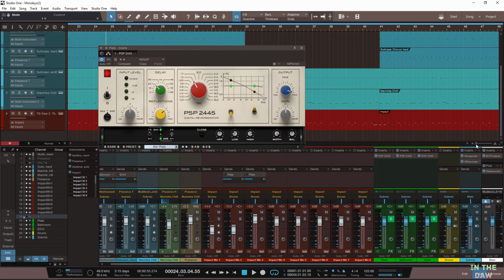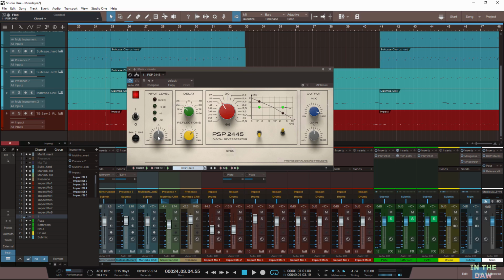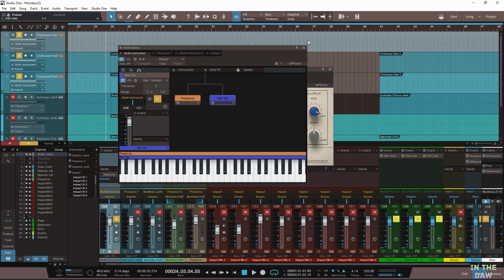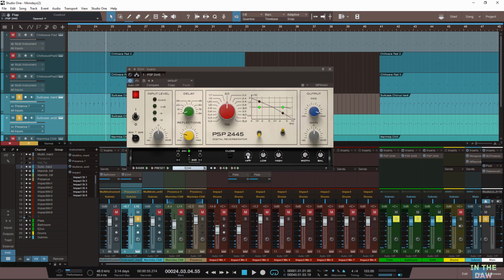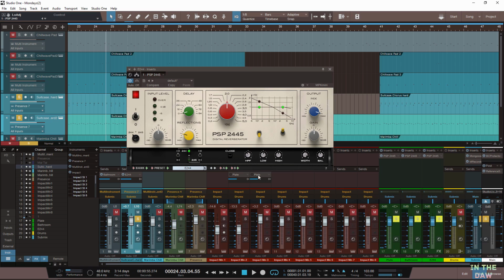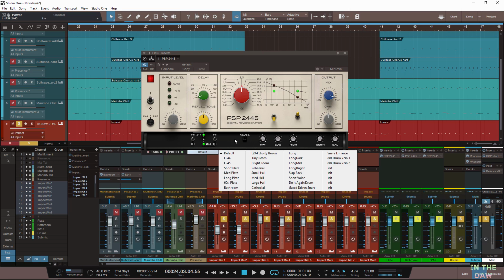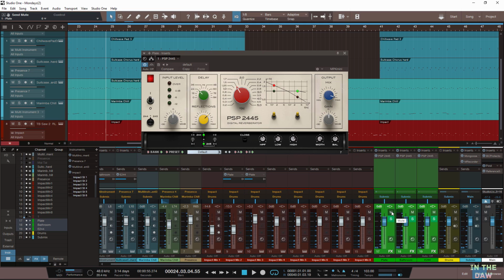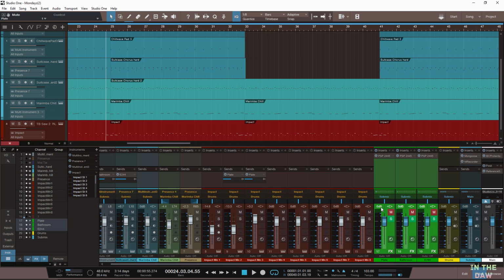PSP Audioware 2445 Demonstration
This is a quick overview and demonstration using PSP audioware's new reverb plugin called the PSP2445.